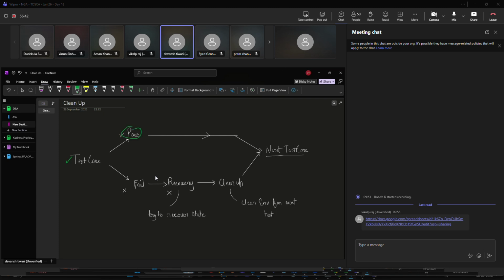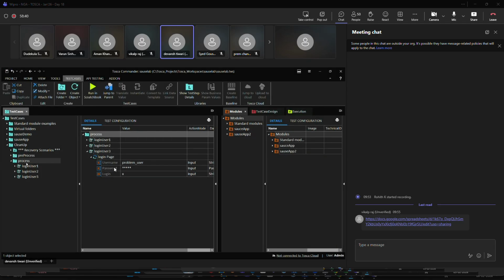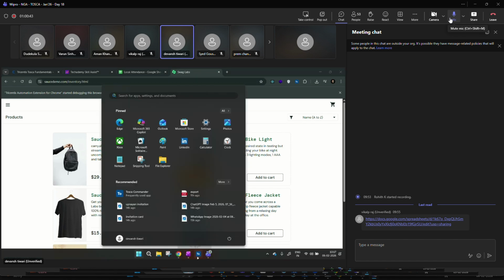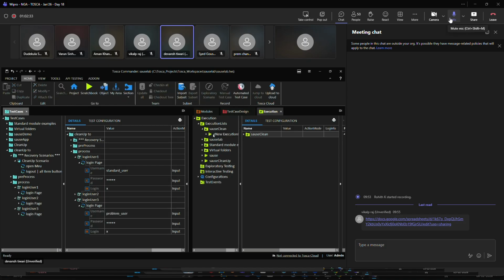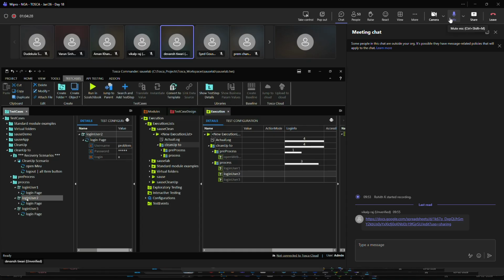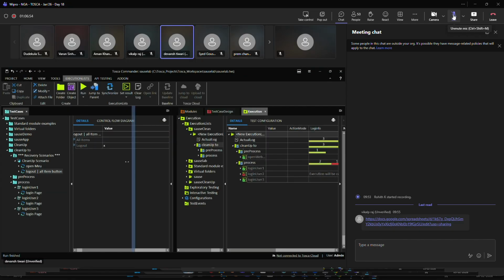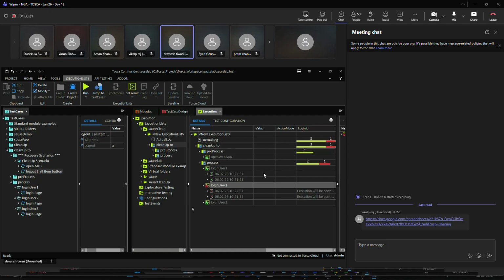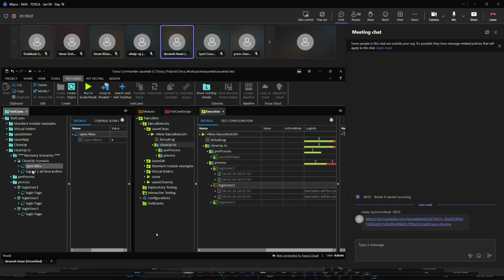ToscaCleanUpscenarios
Tosca Clean Up scenarios when to use whether to use after pass or failed cases